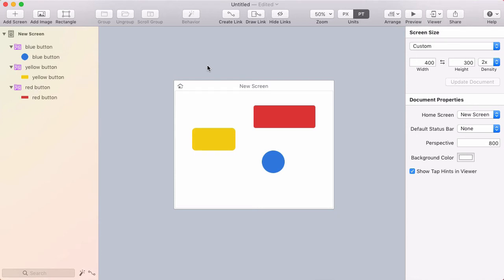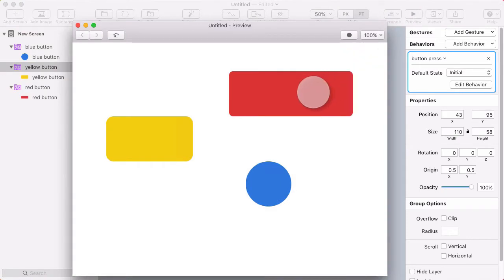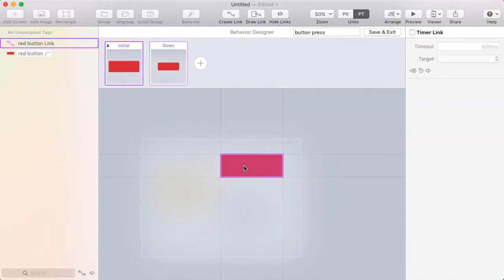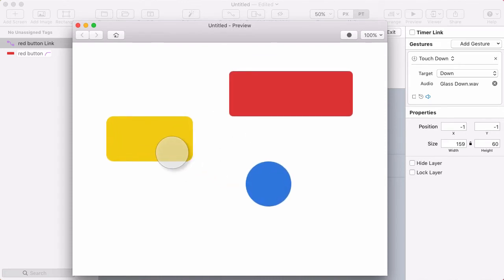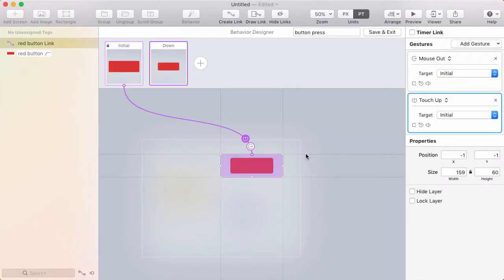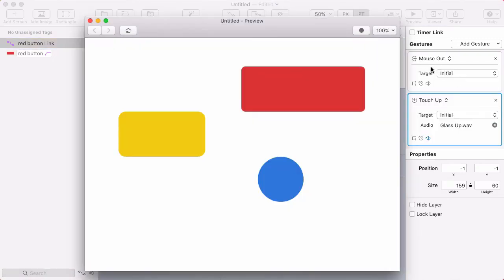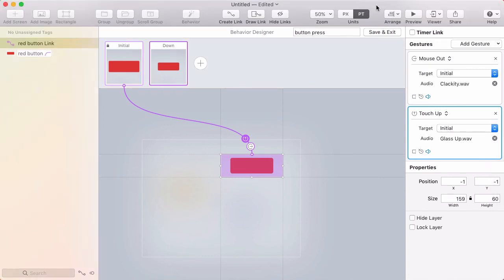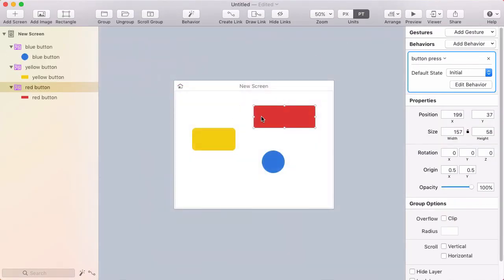Add sound to your Flinto prototypes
This video shows you how to add sound effects to gestures in Flinto for Mac. This technique can be used for screen-to-screen links or in the Behavior Designer.